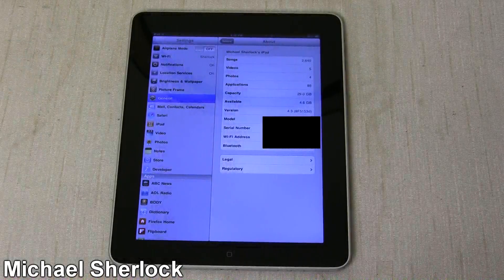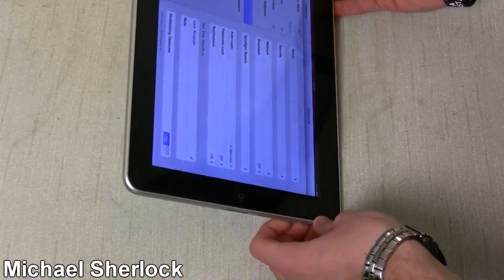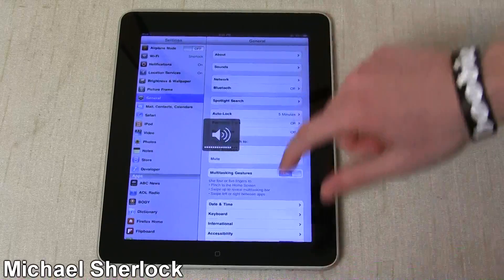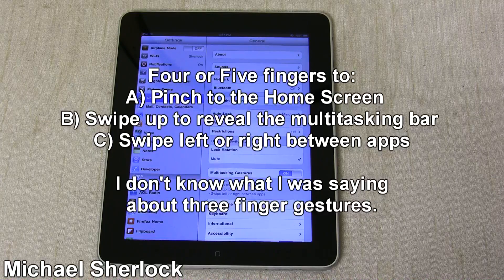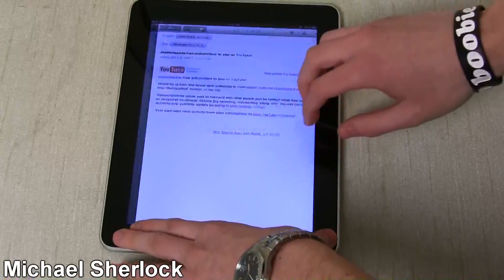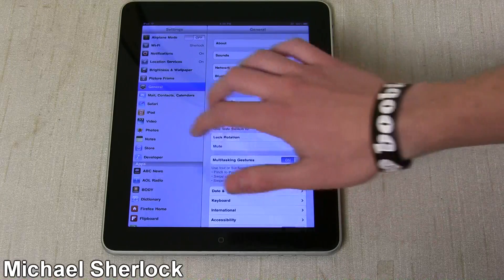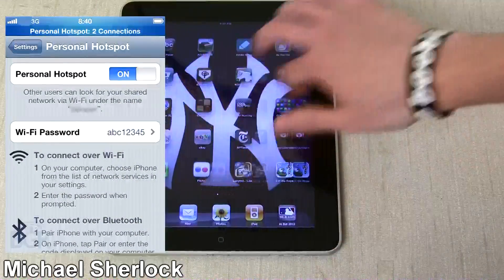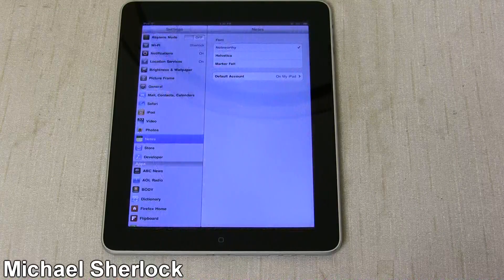iOS 4.3 (Beta 2) Walkthrough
Apple has pushed the second beta of their upcoming iOS 4.3 firmware to developers. This build demos several new features including multitasking gestures, new fonts in the notes application, the personal hotspot app for all GSM iPhones (pending carrier approval), and many hints on upcoming hardware refreshes.